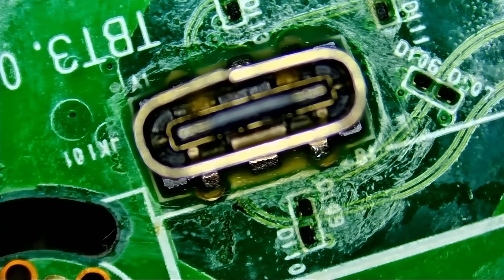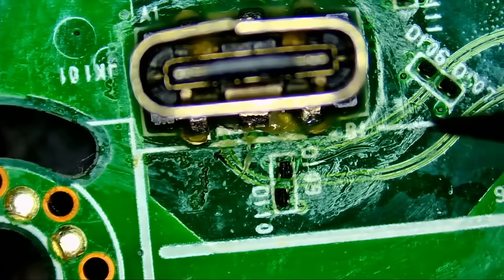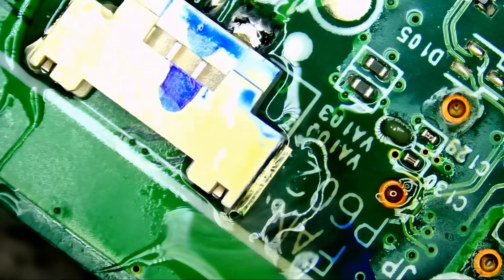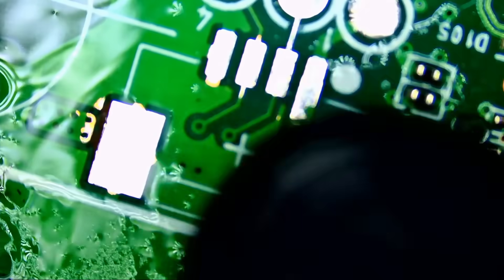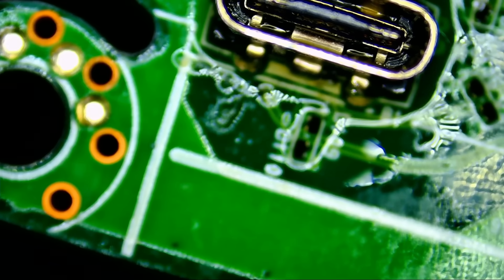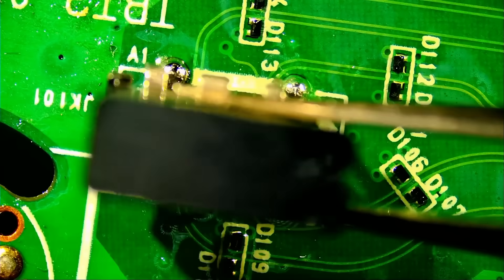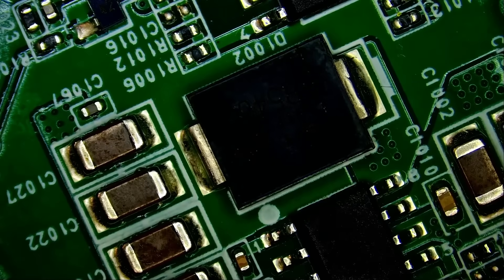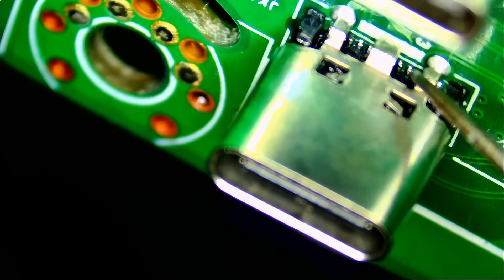$1300 LG Ultrafine 5K Thunderbolt Repair - These Monitors Keep Dying